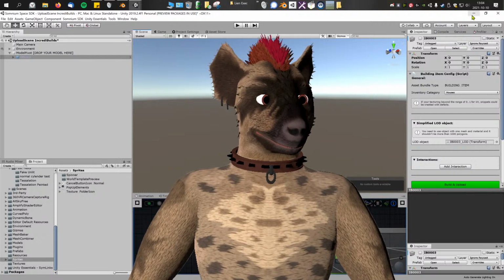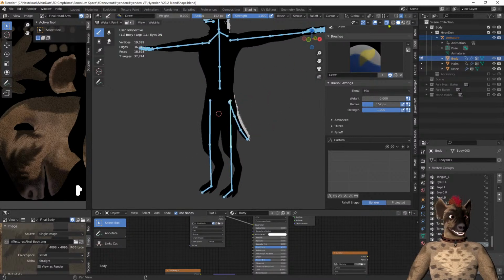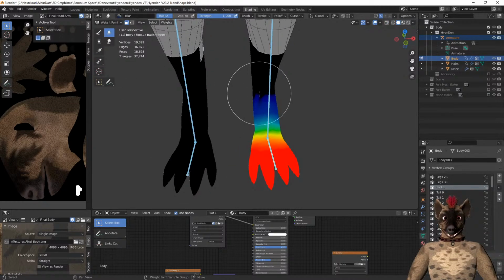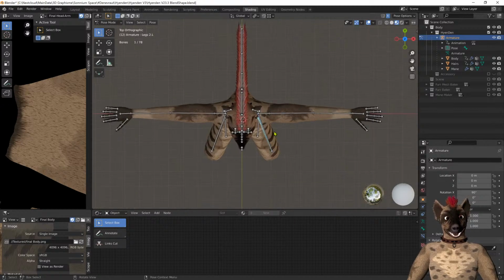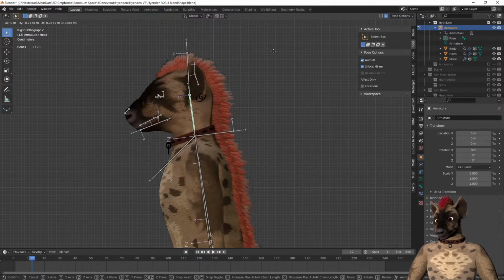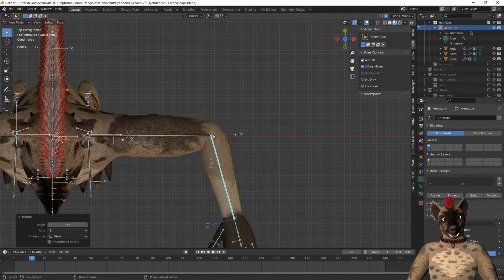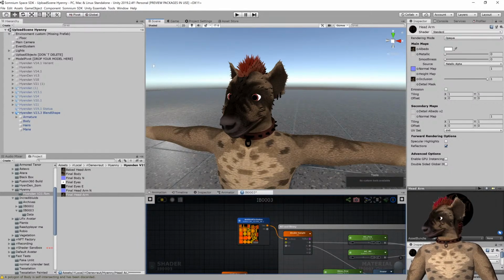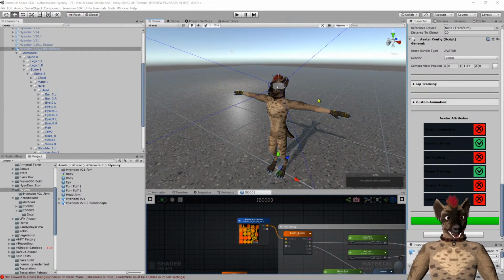Somnium Space Creator Sundays Stream (SDKs Avatars & more)